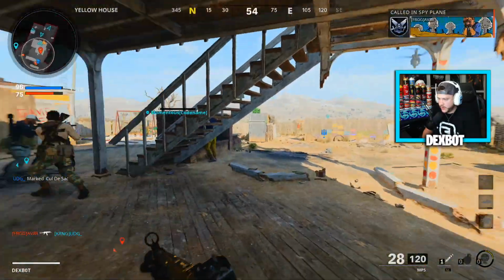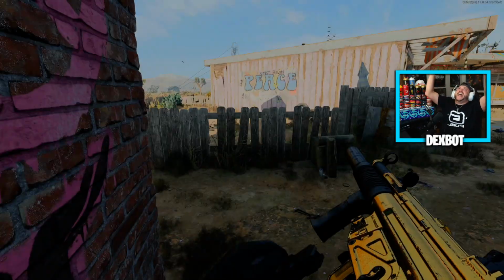WORLDS MOST KILLS in BLACK OPS COLD WAR Team Deathmatch (World Record Gameplay)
In this video, with the help of my teammates from @KARNAGEclan, I was able to successfully complete the One Man Army Team Challenge by getting ALL 100 KILLS in a game of Team Deathmatch in Call of Duty Black Ops Cold War!

🚨 Artesian Builds code 'DEXB0T' for up to $100 off your custom built PC!

-DEXB0T